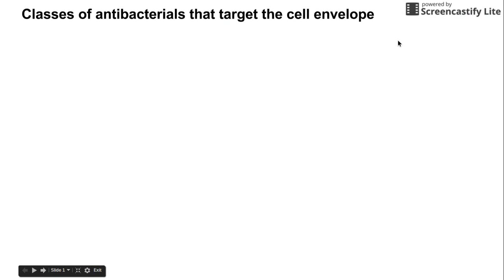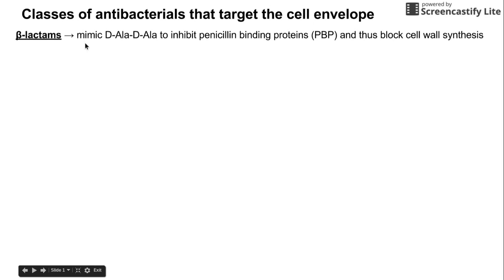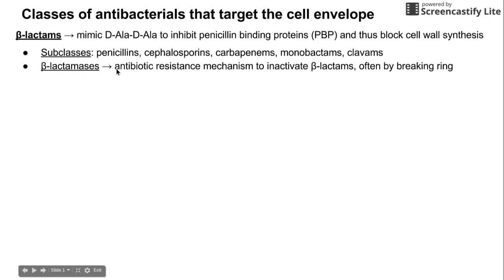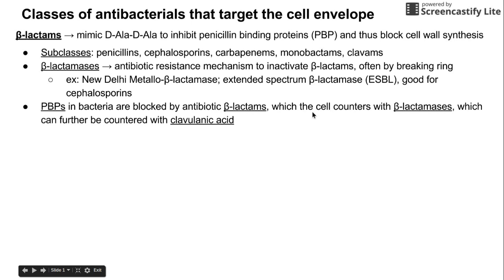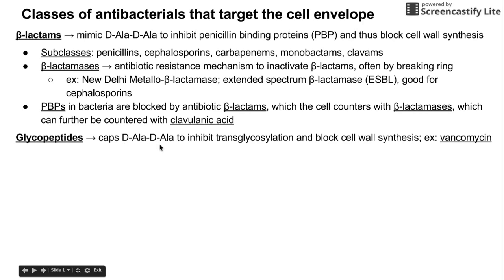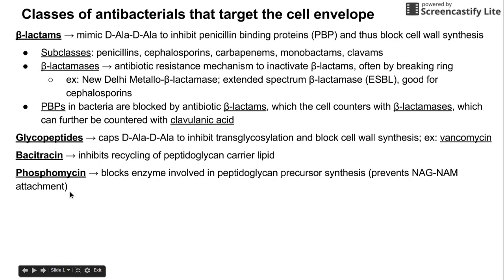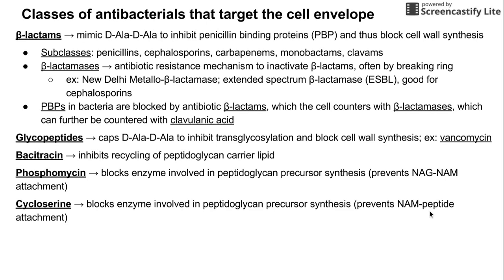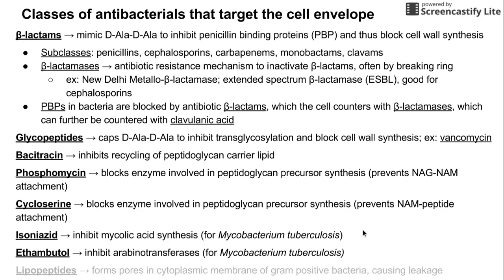Antibiotics that target the cell envelope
This is a brief overview of classes of antibacterials that target the cell envelope

This video was made using Google Slides.
Graphics were created or adapted from Wikimedia Commons.

ADDITIONAL TAGS:
β-lactams → mimic D-Ala-D-Ala to inhibit penicillin binding proteins (PBP) and thus block cell wall synthesis
   Subclasses: penicillins, cephalosporins, carbapenems, monobactams, clavams
   β-lactamases → antibiotic resistance mechanism to inactivate β-lactams, often by breaking ring
      ex: New Delhi Metallo-β-lactamase; extended spectrum β-lactamase (ESBL), good for cephalosporins
   PBPs in bacteria are blocked by antibiotic β-lactams, which the cell counters with β-lactamases, which can further be countered with clavulanic acid

Glycopeptides → caps D-Ala-D-Ala to inhibit transglycosylation and block cell wall synthesis; ex: vancomycin

Bacitracin → inhibits recycling of peptidoglycan carrier lipid

Phosphomycin → blocks enzyme involved in peptidoglycan precursor synthesis (prevents NAG-NAM attachment)

Cycloserine → blocks enzyme involved in peptidoglycan precursor synthesis (prevents NAM-peptide attachment)

Isoniazid → inhibit mycolic acid synthesis (for Mycobacterium tuberculosis)

Ethambutol → inhibit arabinotransferases (for Mycobacterium tuberculosis)

Lipopeptides → forms pores in cytoplasmic membrane of gram positive bacteria, causing leakage